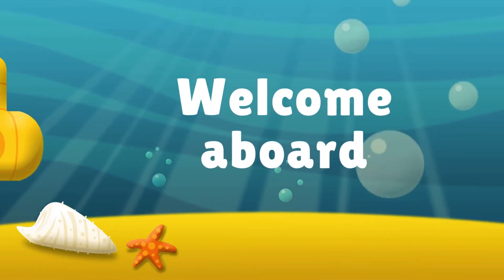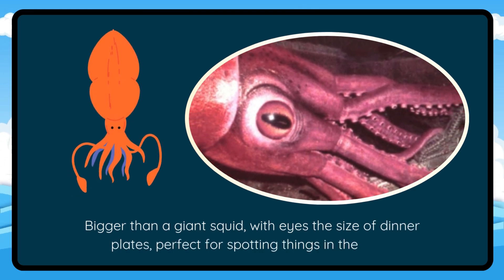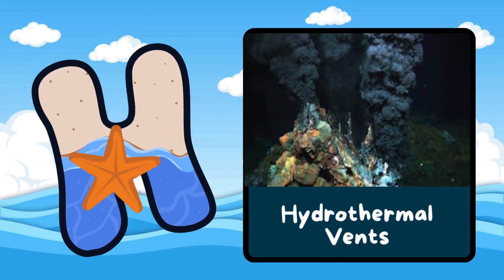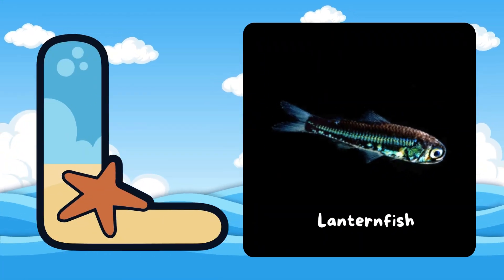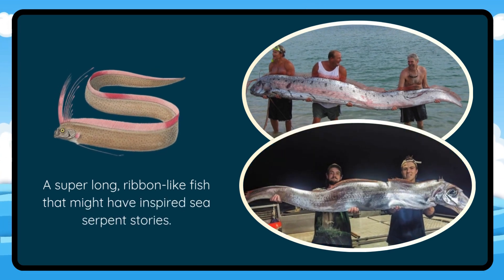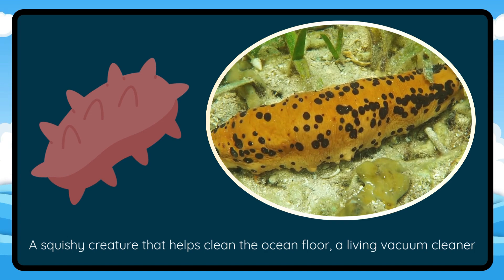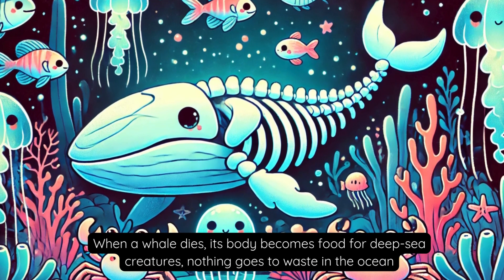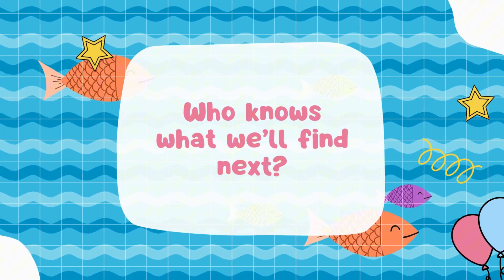Alphabet of Deep Ocean | Learning video for kids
Dive deep into the ocean and explore the most fascinating sea creatures from A to Z! 🌊🐠 From the spooky Anglerfish to the glowing Zooplankton, this underwater adventure is packed with amazing facts about the mysterious world of the deep sea. 🌟

Learn about creatures that glow, fish with giant teeth, underwater volcanoes, and even real-life sea monsters! 🌋🐙 Perfect for kids, students, and curious minds who love ocean wonders!

🔹 What You’ll Discover:
✔️ Bioluminescent creatures that light up the deep!
✔️ The mysterious Mariana Trench – the deepest place on Earth!
✔️ Giant squids, vampire squids, and legendary sea monsters!
✔️ How deep-sea animals survive in extreme conditions!